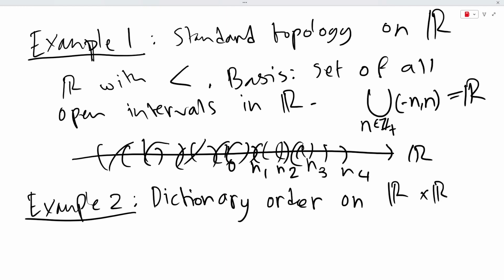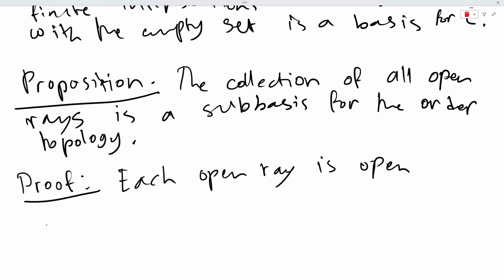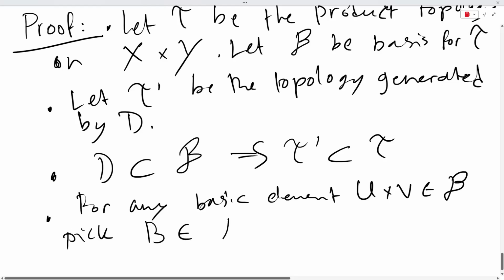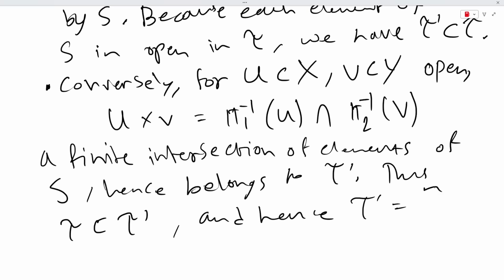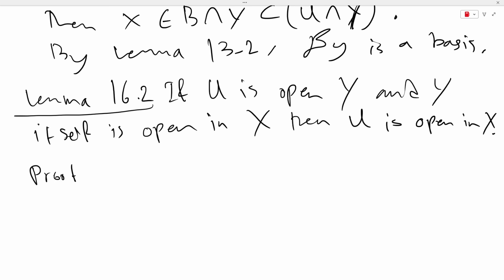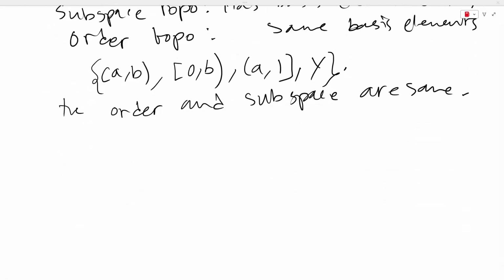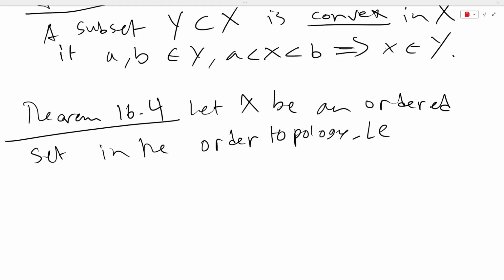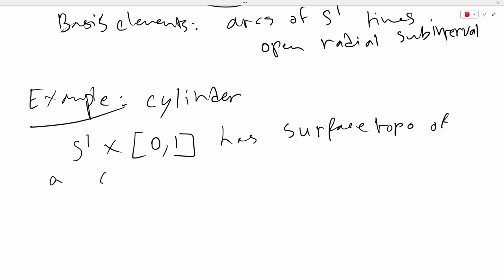Topology Lecture 5: Order, Product, Subspace Topology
Introducing different topologies that are relevant for this course: Order, Product, and Subspace Topology. Lecture led by Rafid.